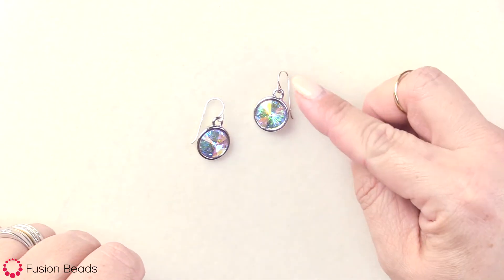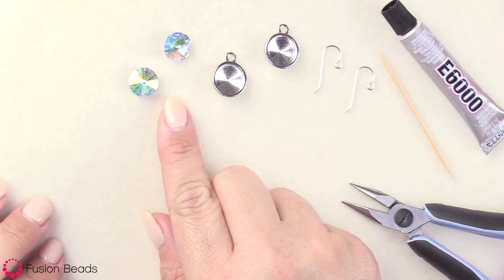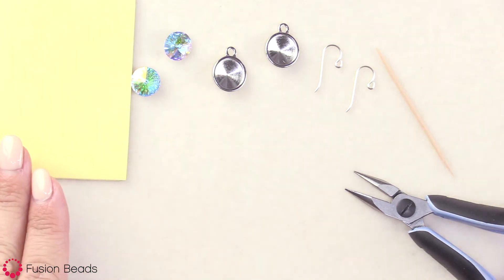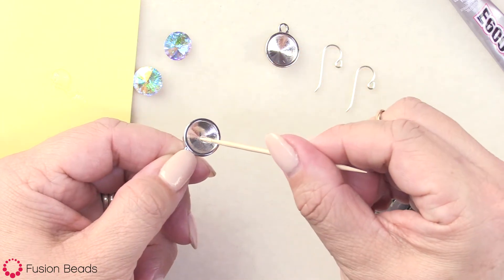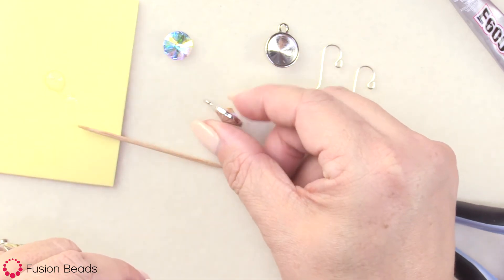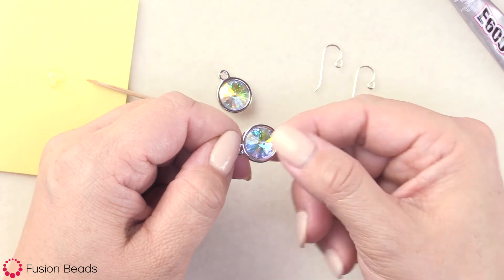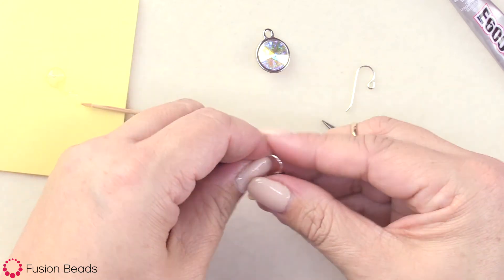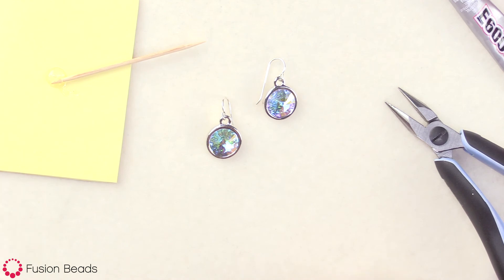See how easy it is to make these Crystal AB Rivoli Earrings by Fusion Beads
With just a few supplies and a few minutes, you can whip up these sparkly earrings. Swarovski Crystal rivolis are the key to the brilliance. Set in a TierraCast rivoli charm setting, your earrings will have an elegant quality.

Designer: Lindsay Burke

Supplies used in this project:

12mm Crystal AB Swarovski Crystal Rivoli Stone - 1122 Free
SC5225

Pewter Faceted Round Rivoli Charm by TierraCast - Rhodium - 19mm
SP2515

9mm Silver-Filled Ear Wire with Front Loop by TierraCast
SF0424

E6000 Adhesive 0.18 Oz. Tube
TL2921